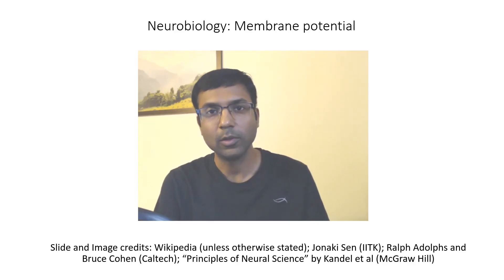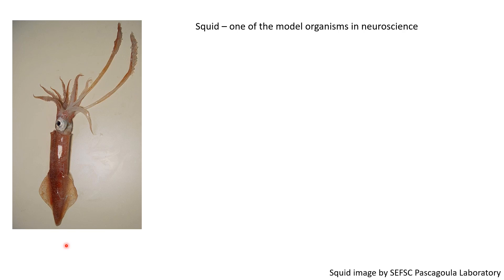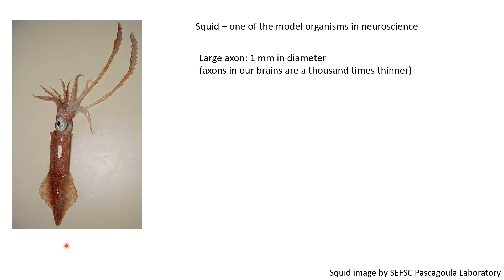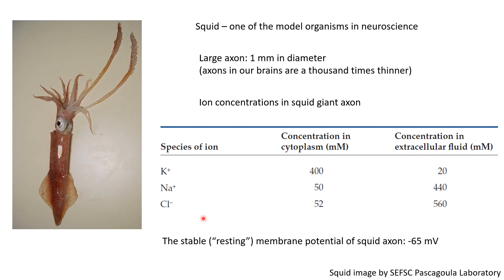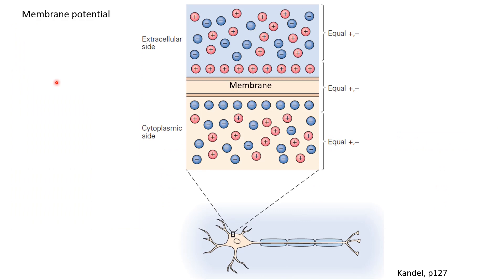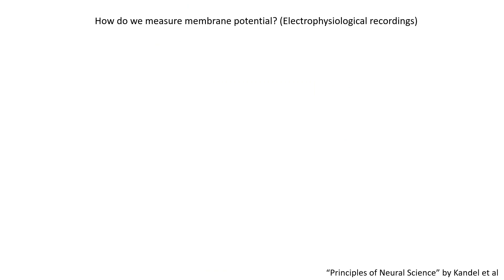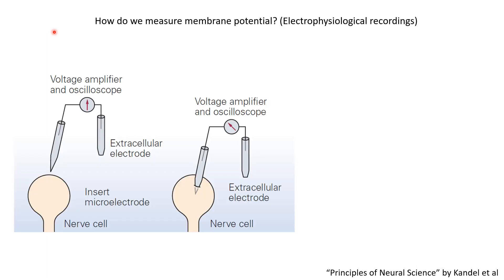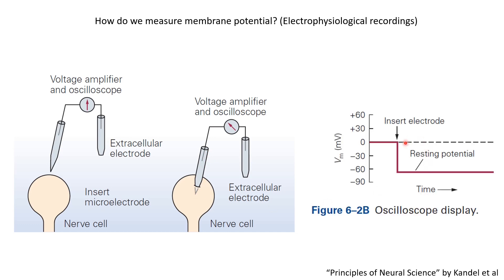Neurobiology 2.4: Membrane potential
We look at the idea of membrane potential, and how it can be recorded or manipulated by electrophysiology.